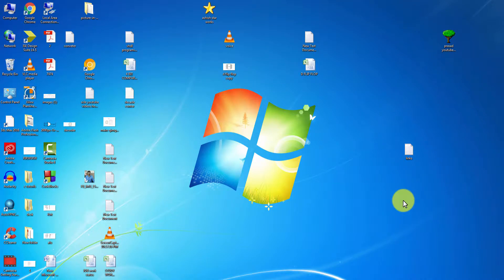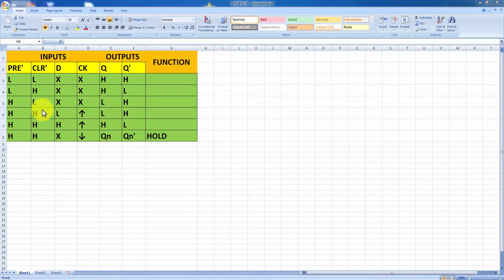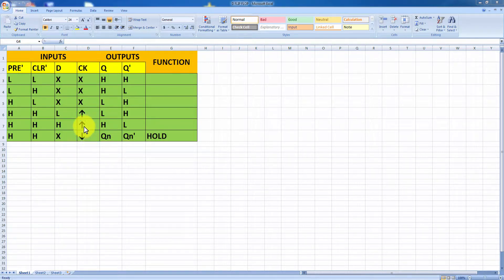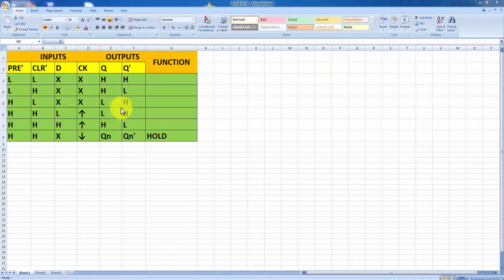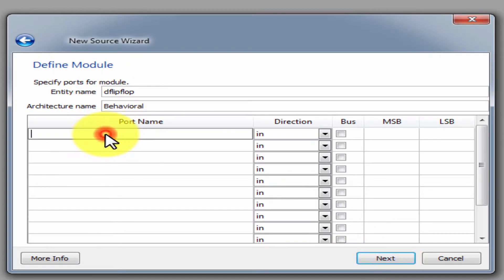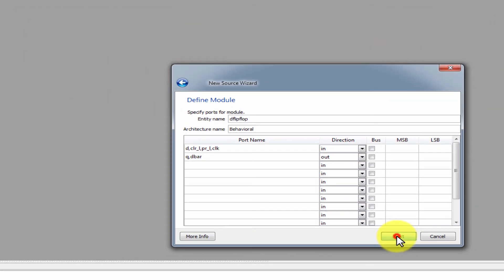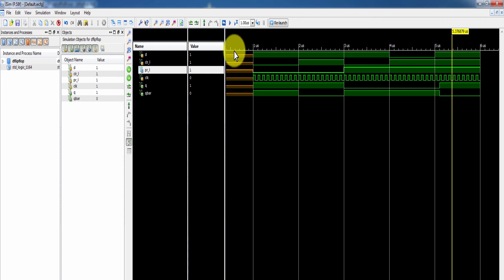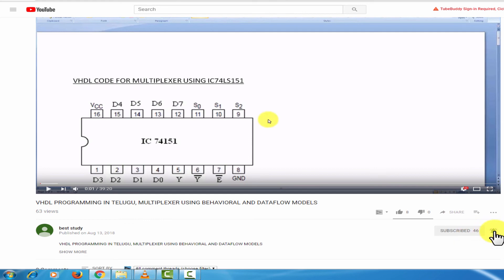D FLIP FLOP || VHDL PROGRAMMING IN TELUGU || BESTSTUDY